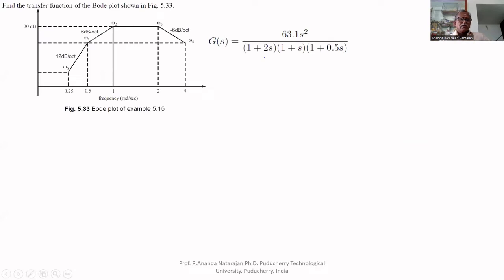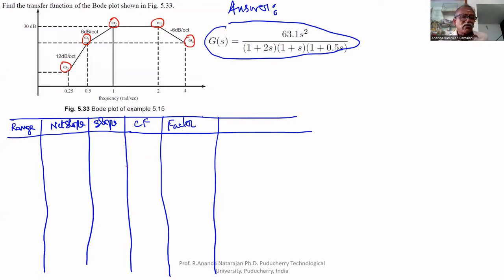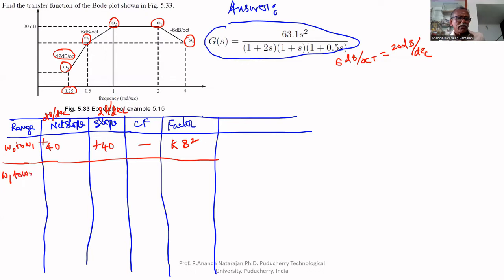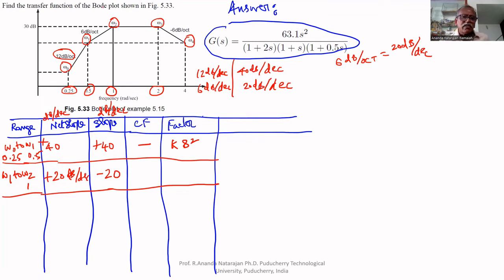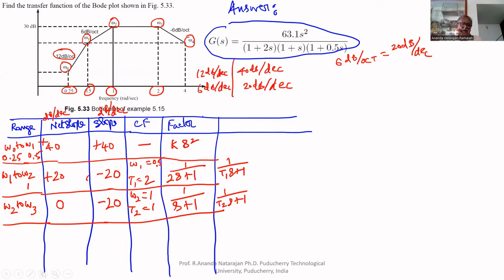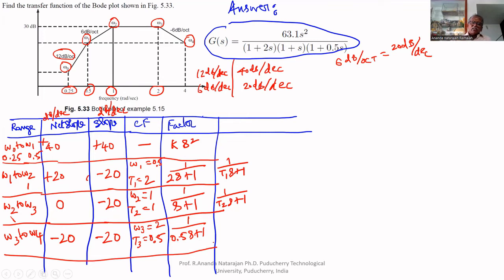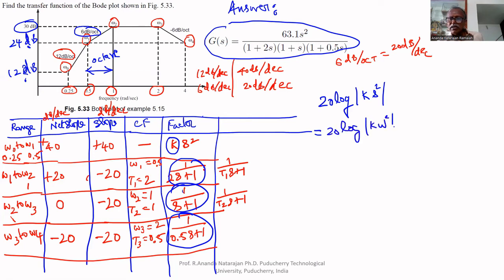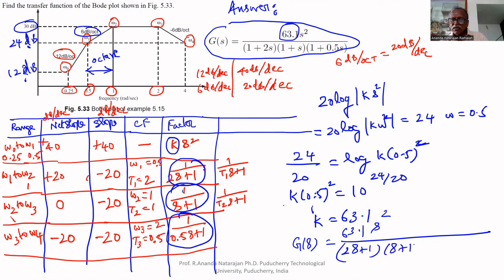Control Systems Class 45(B): Transfer function from Bode Plot Part 2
Problem on How to obtain Mathematical model (Transfer function ) of a system from frequency response. Refer to the book for further details